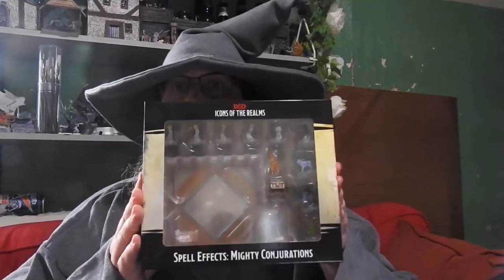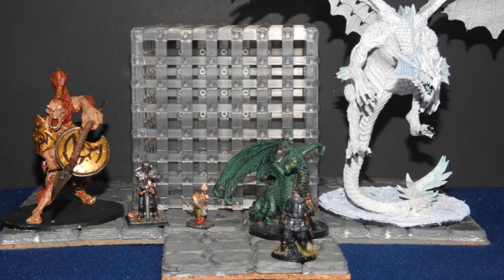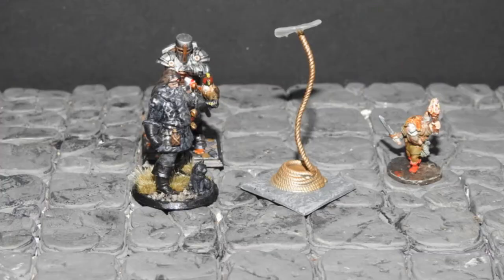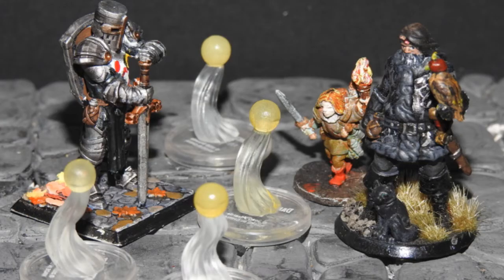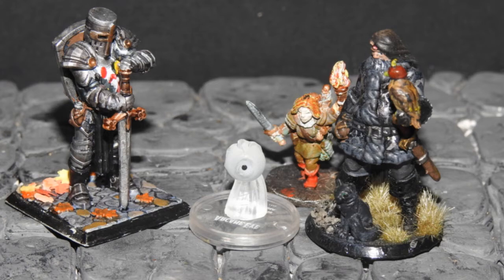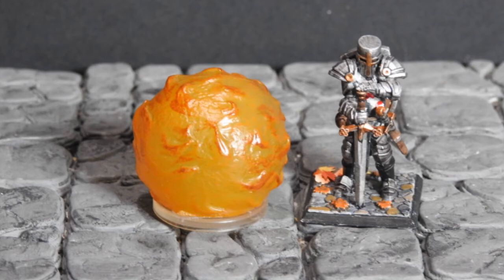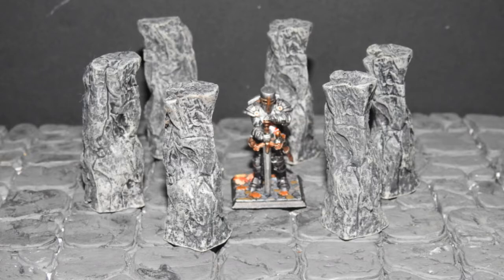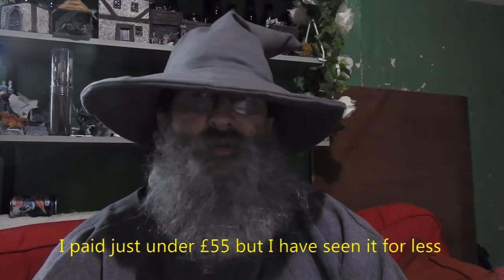Review of Mighty Conjurations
Cut price Gandalf reviews the wizards of the coast miniature set Mighty Conjurations